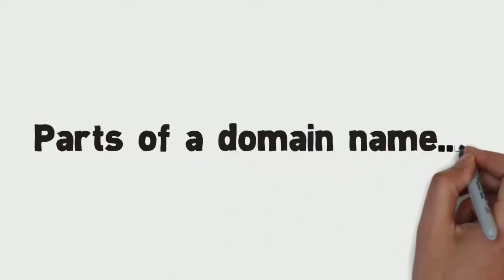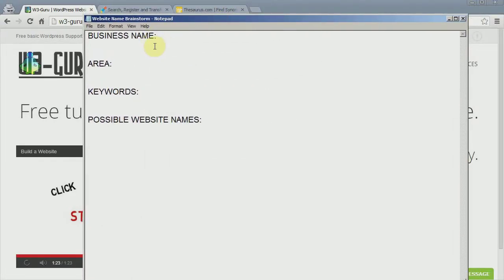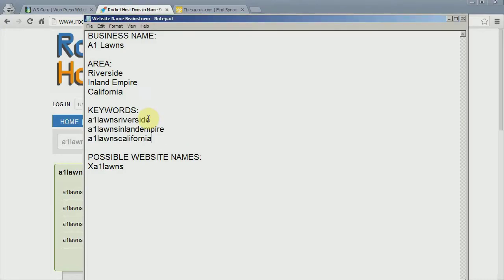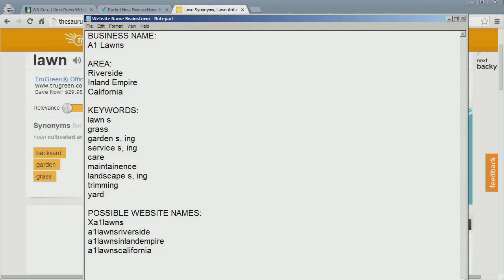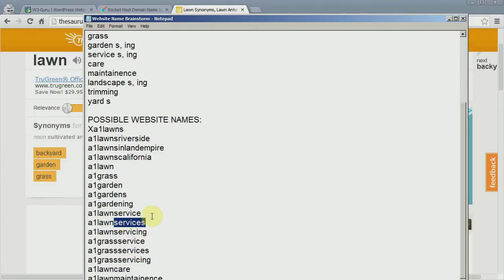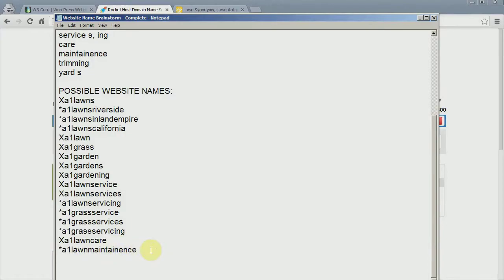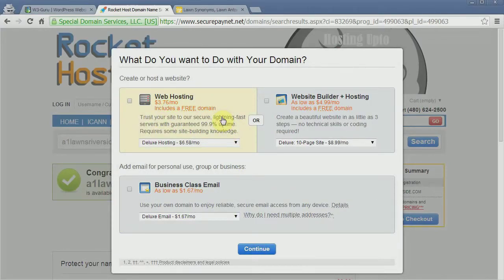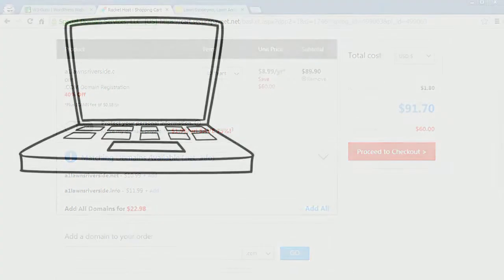Domain Naming Tips | All Levels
Learn how to choose a website name. Domain names are becoming harder to find everyday as more and more are registered, our tips and tools help you find the perfect website name. Do you know the difference between a top level domain, root domain and sub domain? Having trouble finding a website name that is still available? Need tools to generate possible website names? This W3-Guru Quick-Clip will show you:

The Ideal Domain Name
How to come up with a Website Name
Where to Register it

For a full tutorial on how to make a wordpress . If you need immediate help stop by our website and LIVE CHAT with us, basic WordPress assistance is free!